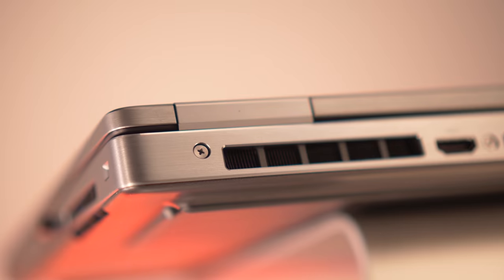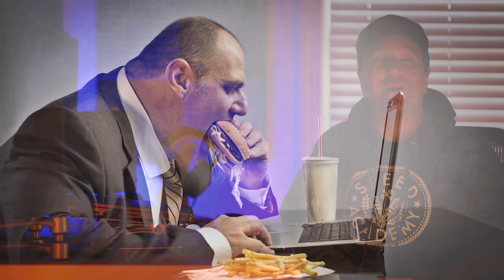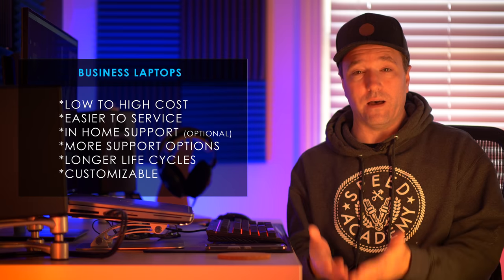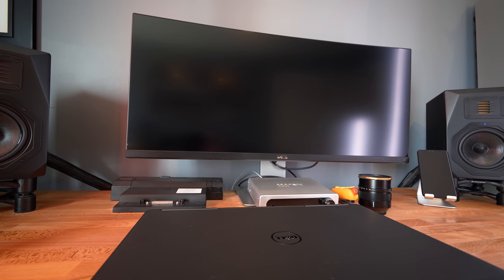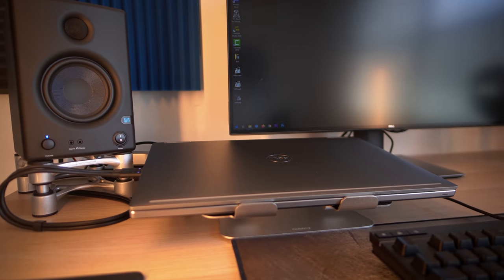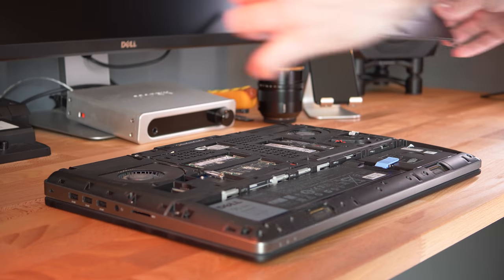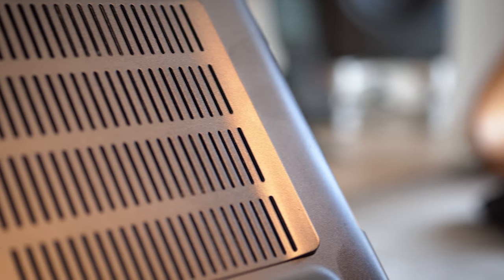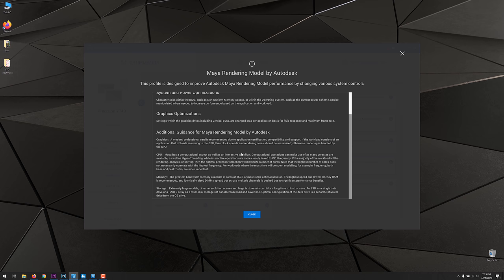How to Choose The Best Home and Business Laptops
This tech Wednesday we discuss tips on how to choose the best laptop for working and creating from home.  We also dissect the Dell Precision Mobile 7740 Workstation and why Engineers, Developers, and Youtube Creators can benefit from the speed and stability. There are a ton of good and bad Notebooks out there from companies like HP, Lenovo, Asus and Dell.  We try and help viewers understand the importance and fine print of purchasing electronics

Index
0:00 - 1:00 Intro